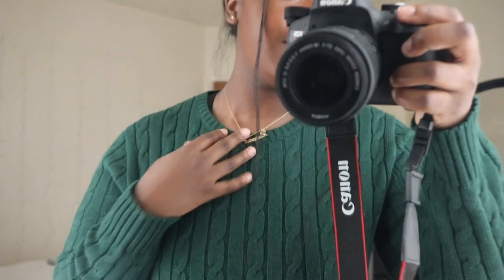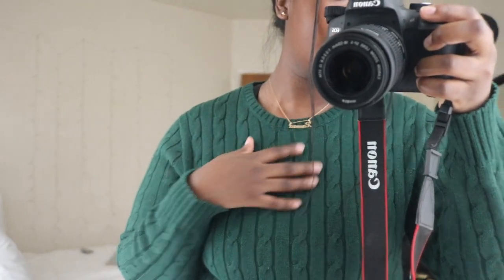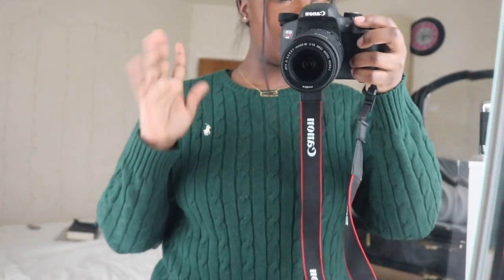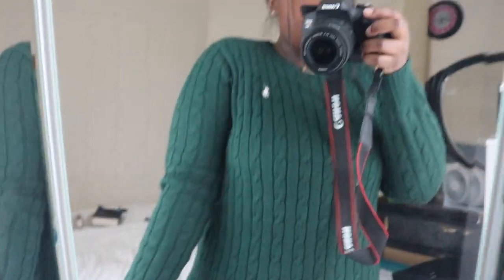Touring UB Vlog | University at Buffalo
Not I forgot it's Friday, Happy Friday Everyone!
S O C I A L S
What is your sign? Pisces
What is your ethnicity? African American
What camera do you use? Canon Rebel T6i & iPhone 12 Mini
What editing software do you use? iMovie & Phonto